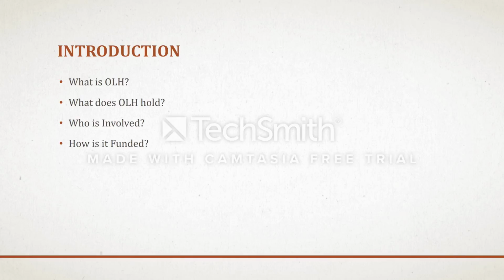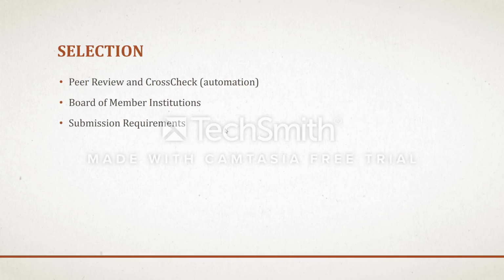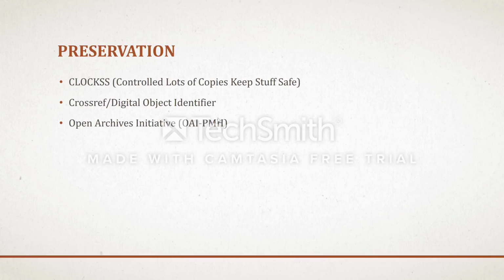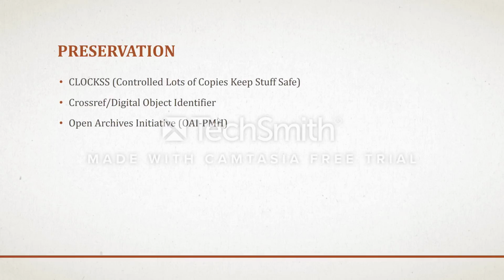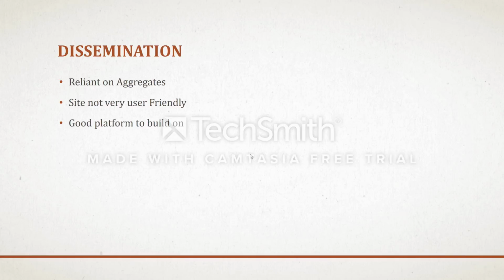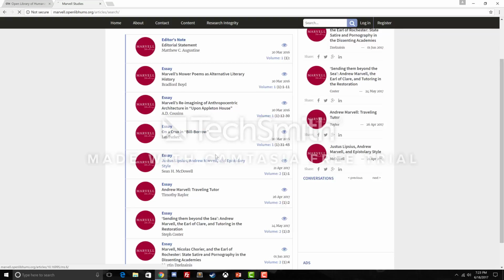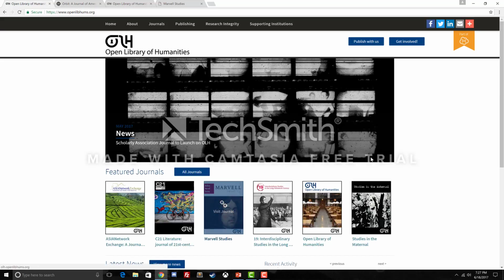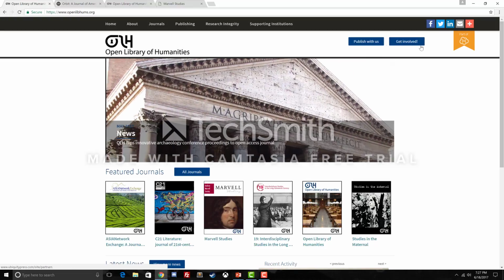OLH Pres RJones